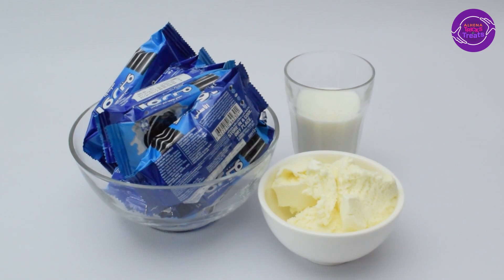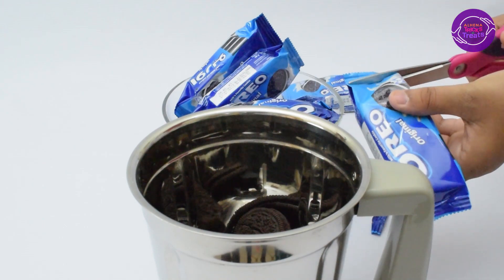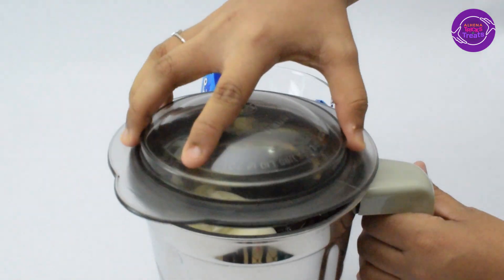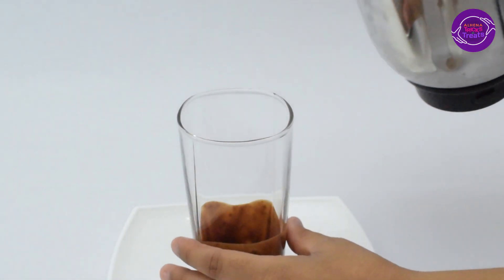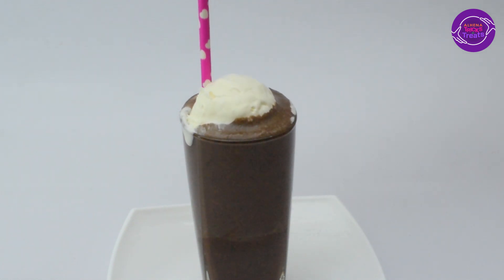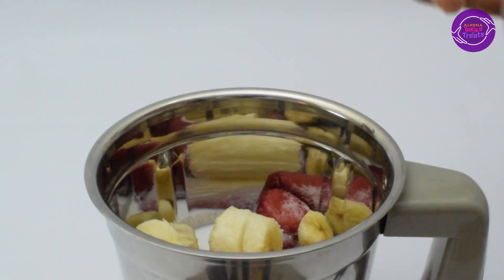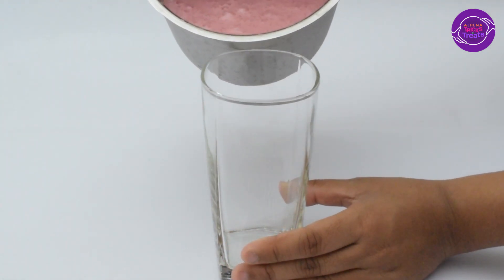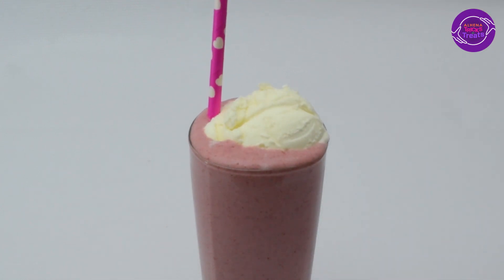OREO & STRAWBERRY BANANA SMOOTHIE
Hello everyone...
So today’s video is gonna be so different and special. As you know summer has started and it's too hot. So today I'm gonna make two different kinds of smoothie's. I love smoothie's because they taste so rich and yummy!

Let me know if you guys like these smoothies videos. There will be more recipes coming soon!